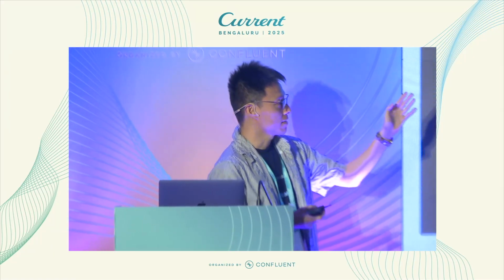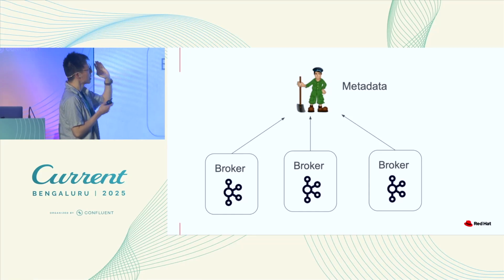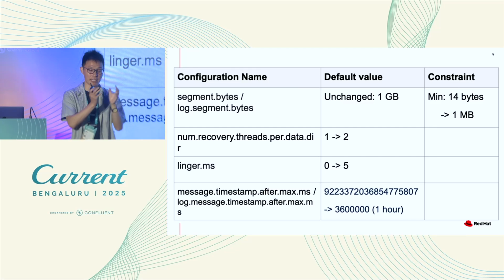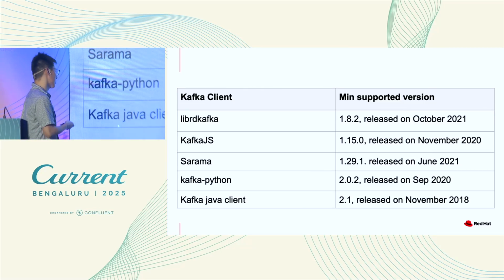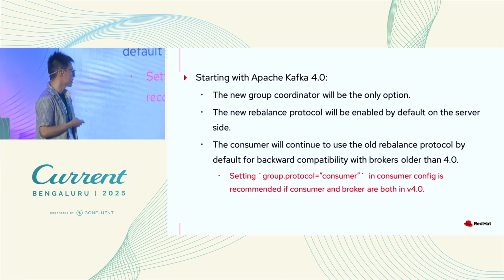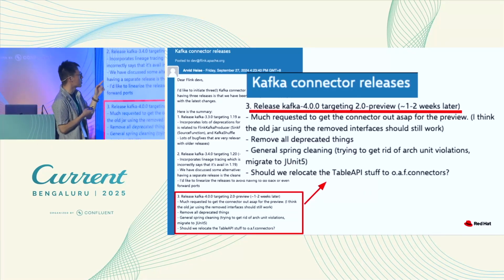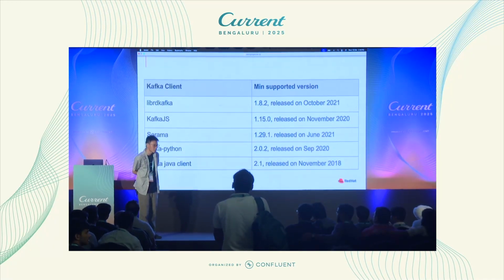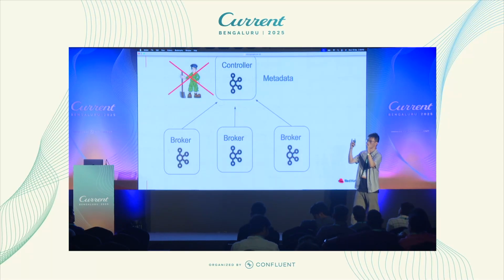All You Need to Know About Apache Kafka 4.0 as a Kafka or Flink User (Red Hat) | Current 2025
Apache Kafka® v4.0 introduces significant changes that will affect how you deploy, configure, and operate your Kafka clusters. In addition to the famous "zookeeper removal", what else does Kafka v4.0 bring to us? As a Kafka user, what changes will impact my existing kafka cluster? As an Apache Flink® user, am I safe from the kafka v4.0 upgrade when adopting flink kafka connector? In this session, I'll go through all the important changes in Apache Kafka v4.0, like the log4j2 upgrade(KIP-653), the next-generation rebalance protocol(KIP-848), the async consumer, the Eligible Leader Replicas(KIP-996), some default configuration changes(KIP-1030), and many component/API deprecation and removal...etc. Not just introducing these changes, most importantly, I'll let you know what they impact your existing cluster, for both Kafka and Flink.

Like in the change of KIP-996, will it change the existing unclean leader election mechanism? like in the change of KIP-848, will the Flink kafka connector need to adopt the new async consumer for the new rebalance protocol..., like in the removal of old client protocol API versions(KIP-896), will it be incompatible to my existing kafka clients or Flink Kafka connector...etc. After this session, you will have better understanding of what changes the Apache Kafka v4.0 will have. And you can also know what "actions" you have to take for your existing clusters, no matter it's Kafka or Flink. Finally, you know you can upgrade to Kafka v4.0 without any "surprise".